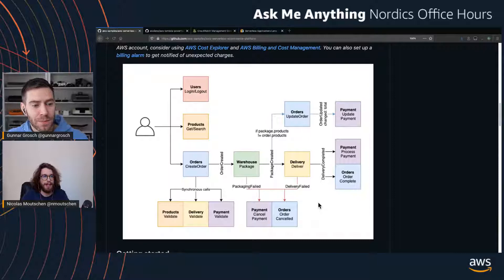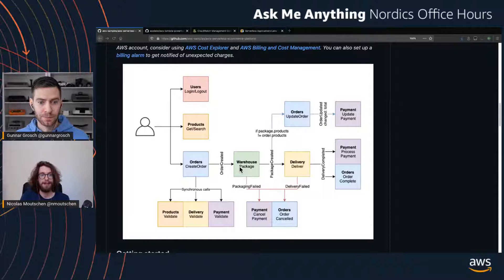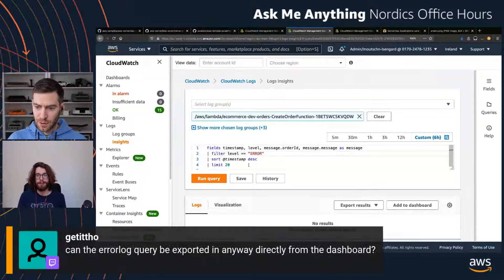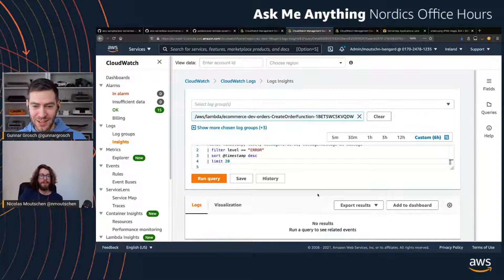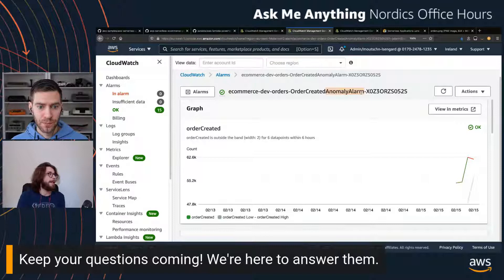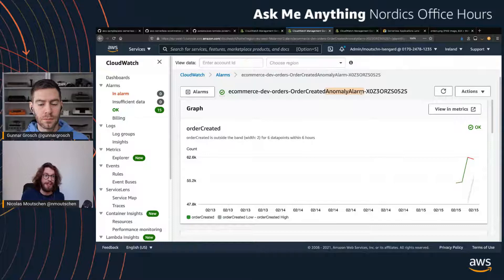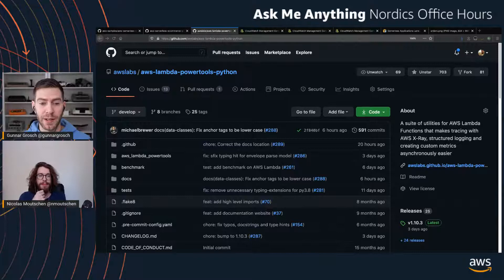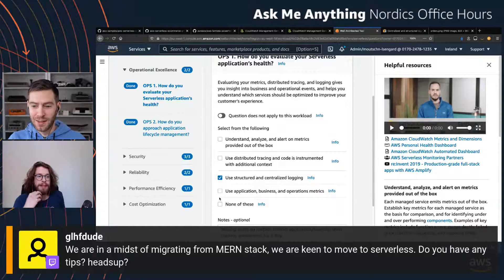AWS Nordics Office Hours - Serverless Ops with Gunnar Grosch and Nicolas Moutschen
Come join and join in the weekly Office hours with developer advocates and other AWS Specialists. This week Gunnar Grosch is joined by Nicolas Moutschen to talk about Serverless Ops.

We will try to answer all your AWS related questions - technical and also about career progression and other cloudy topics.